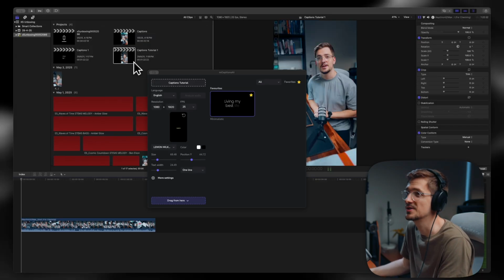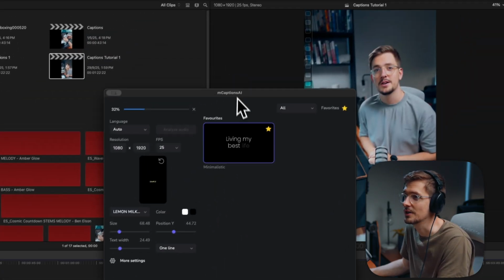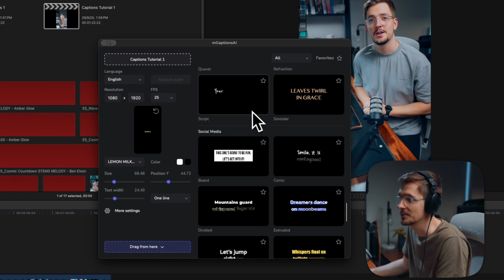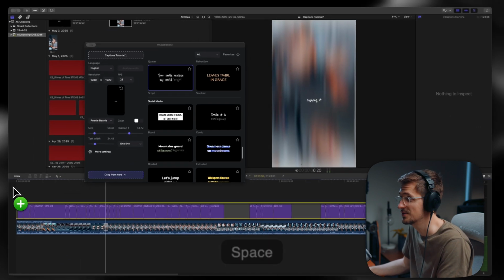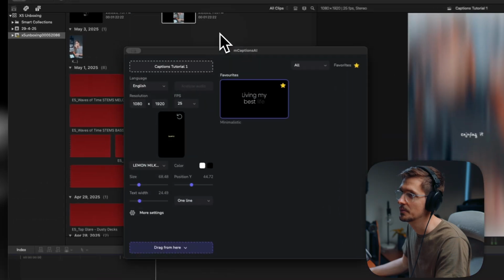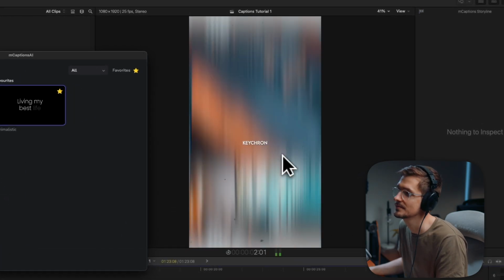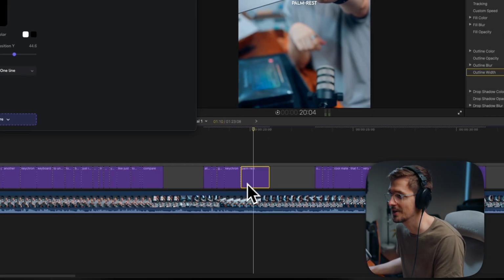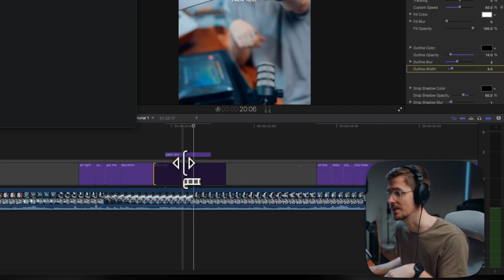How to Add Subtitles in Final Cut Pro (Automatically!)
🎁 **Free Final Cut Cheat Sheet** Get my go-to keyboard shortcuts for a faster, smoother editing workflow
🎓 Learn Final Cut Pro step by step with my online course

Adding subtitles in Final Cut Pro doesn’t have to be painful. In this video, I’ll show you the easiest way to automatically generate and style captions directly inside Final Cut Pro using the MotionVFX M Captions AI plugin.

Final Cut Pro does include a built-in captions tool, but it’s limited when it comes to styling, formatting, and adjusting sentence lengths. External tools like YouTube auto-captions or third-party platforms can work too, but they add extra steps of exporting, uploading, and re-importing your video. The most efficient option I’ve found is using a plugin right inside Final Cut Pro, which gives you accurate subtitles, fast turnaround, and full control over the look and feel of your captions.

In this tutorial, I’ll walk you through:
• The pros and cons of each captioning method in Final Cut Pro
• How to install and use MotionVFX M Captions AI
• Choosing and customizing subtitle styles for your videos
• Editing captions if the AI gets something wrong
• Pro tips for formatting and styling subtitles so they look clean and professional

Whether you’re making long-form videos, YouTube Shorts, or client projects, this workflow will save you time and make your content more engaging.